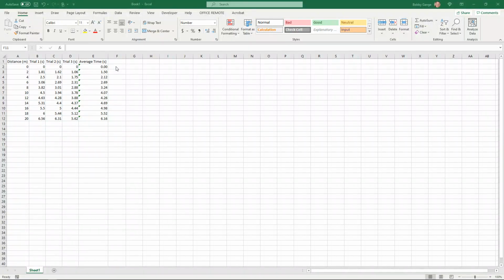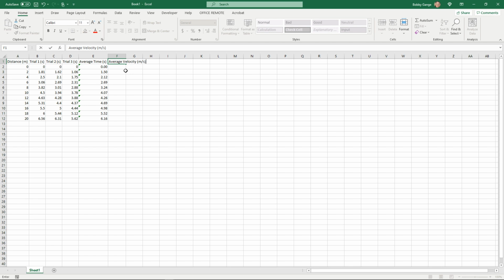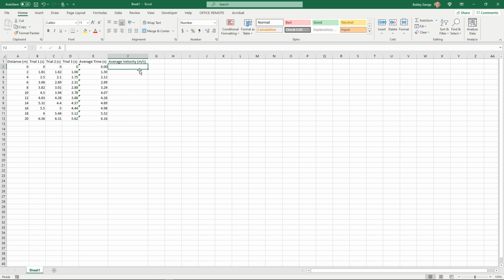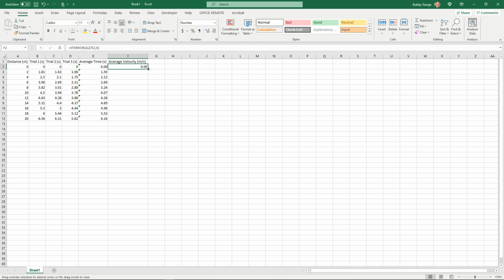Excel in Physics - 4 - Formulas - Calculating Velocity